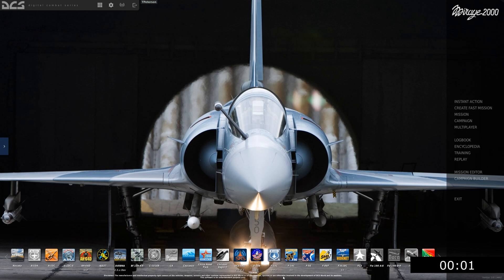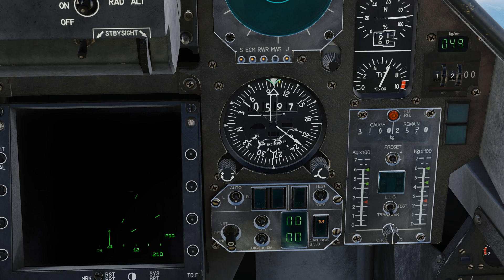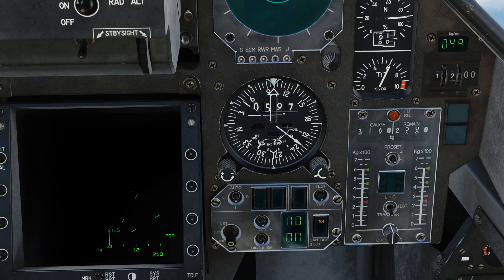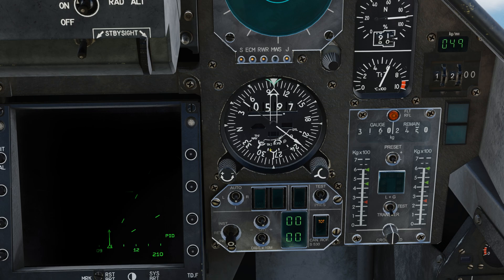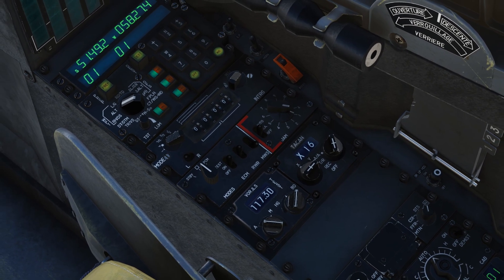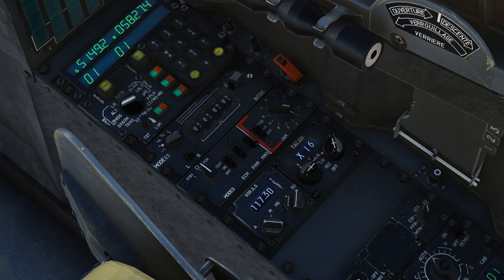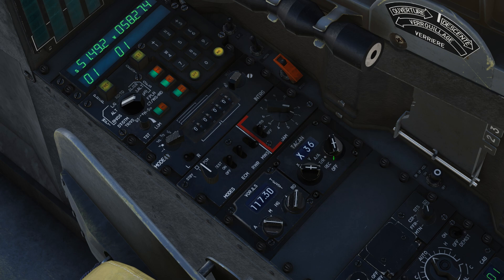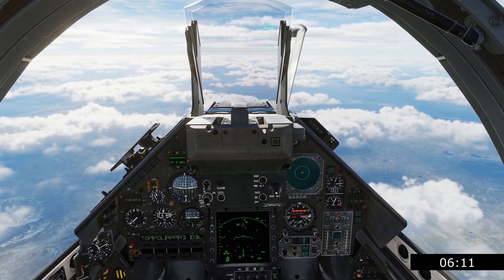DCS M-2000C Tutorial | Nav Pt 2: IDN & Radio Nav | Ep7 DCS in 10 minutes or less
Episode 7 of DCS in 10 minutes or less. We will be going over the M2000C IDN and radio navigation. Such as Tacan, ILS, and VOR.

00:00:00 Intro
0:00:10 IDN / HSI Overview
0:01:20 IDN Malfunction / Error overview
0:02:15 IDN Mode Types
0:03:17 Radio Navigation
0:03:58 F10 Navigation symbols
0:04:29 How to use TACAN equipment
0:05:35 How to use VOR.ILS equipment

DCS Hardware:
Skills - Decent